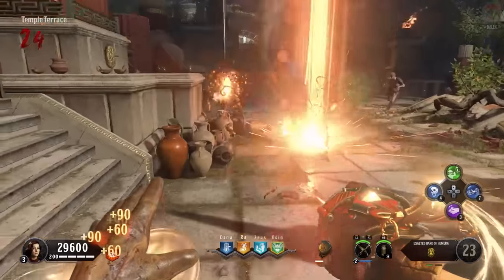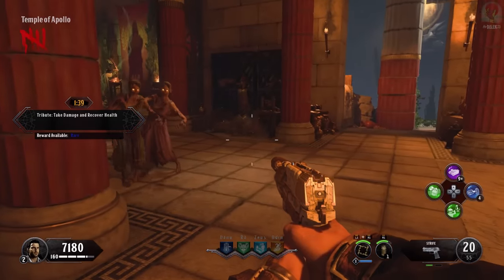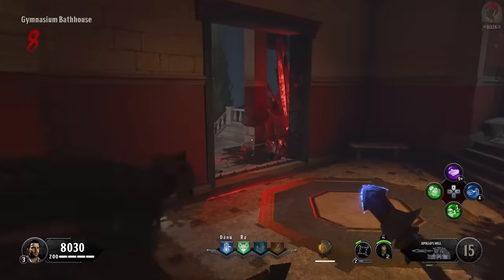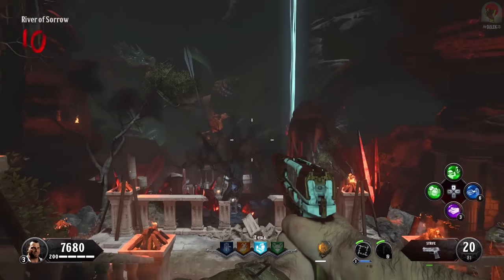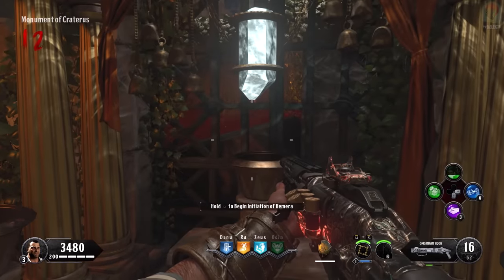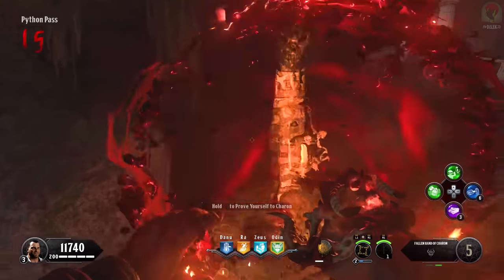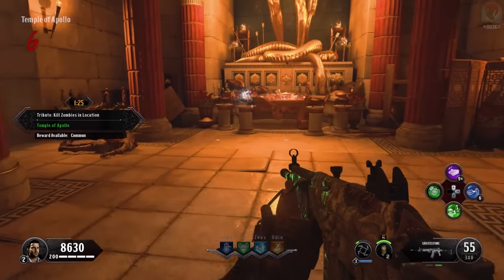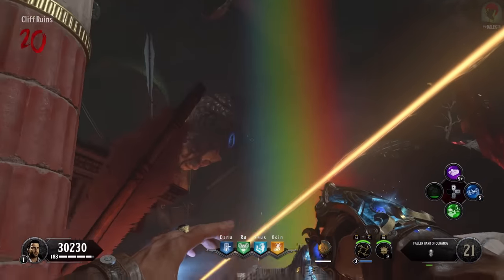ULTIMATE GUIDE TO ANCIENT EVIL: Round 5 Pack A Punch, All Upgrades & Buildables (Black Ops 4)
ULTIMATE GUIDE TO ANCIENT EVIL: ROUND 1 WALKTHROUGH!

Here is my Ultimate Guide to Ancient Evil: a huge video containing tutorials and guides on every buildable & wonder weapon upgrade, wonder weapon double upgrade, and strategy on how to best play Ancient Evil. An ultimate Ancient Evil solo strategy for high rounds and Ancient Evil Easter Egg runs!

Useful Timestamps:
0:00 - Intro
0:54 - Early Round Optimisation/Sentinel Artifact
4:01 - Completing Eternal Flame by Round 8/Free Pack a Punch gun/Free Perk
7:19 - Map Walkthrough Part 1
7:49 - Golden Bridle Locations
8:32 - All Shield Part Locations
11:13 - All Pegasus Strike Locations
12:26 - Pack a Punch Guide
14:10 - All 20 Dormant Hand Locations
16:10 - Hand of Gaia & First Upgrade
18:04 - Hand of Ouranos & First Upgrade
20:17 - Hand of Hemera & First Upgrade
22:44 - Hand of Charon & First Upgrade
25:00 - Double Upgrade on All 4 Hands
30:15 - Pro Tips for Easy Easter Egg Step Tricks, Boss Fight Tricks & Speed Optimisation